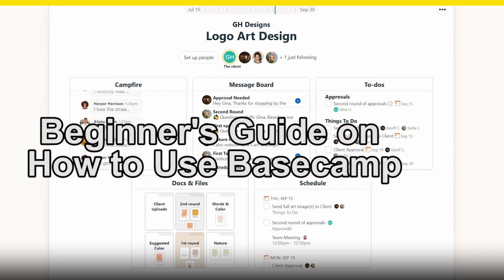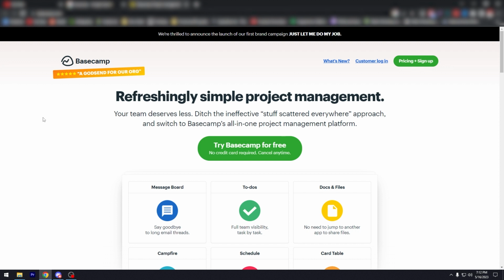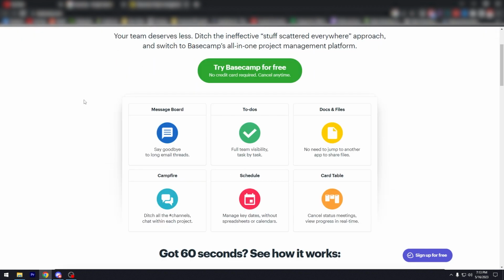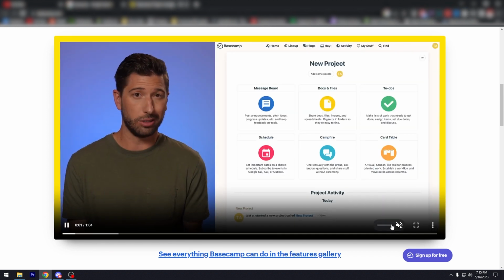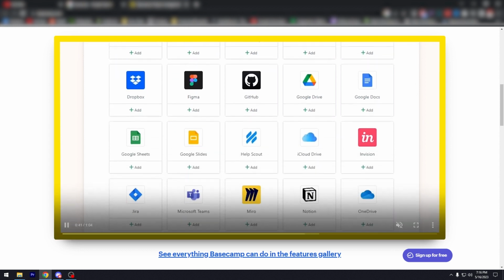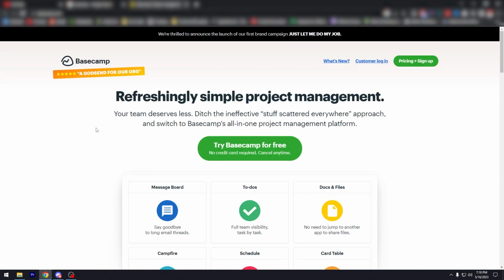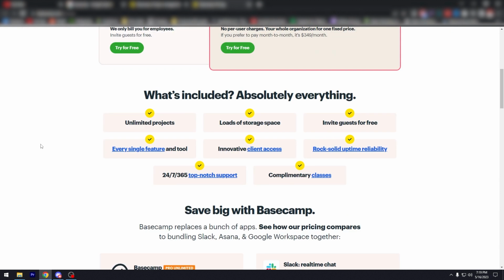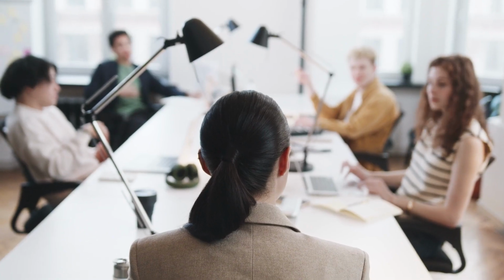How To Use Basecamp? [Basecamp Tutorial For Beginners]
In this video I show you How To Use Basecamp. This is super easy and learn to do it in just a few minutes by following this helpful tutorial.